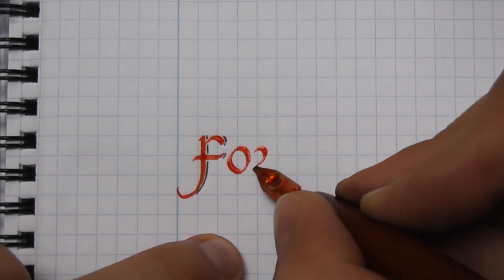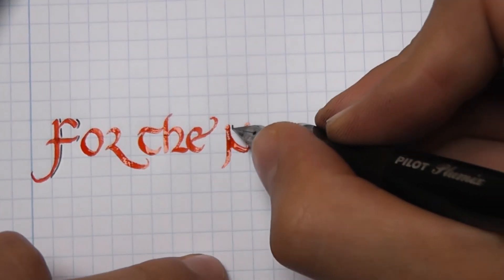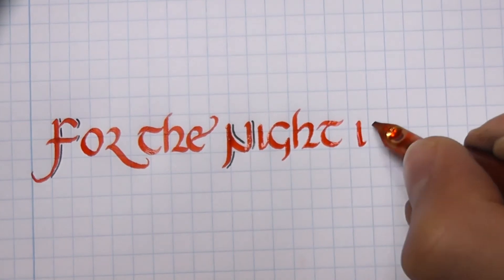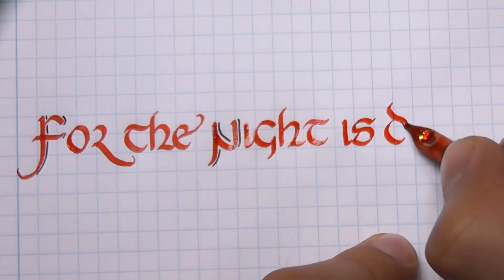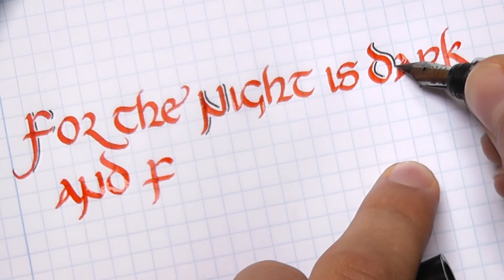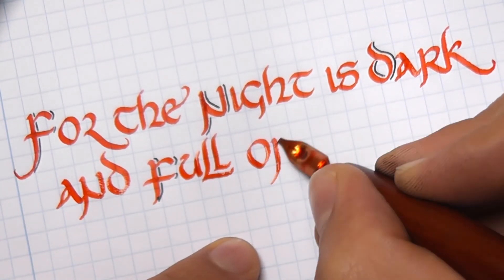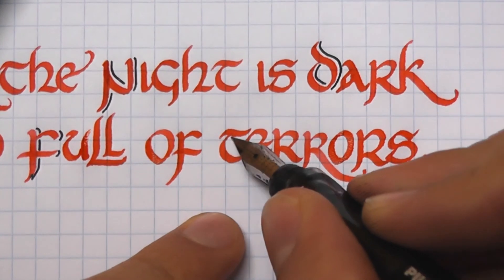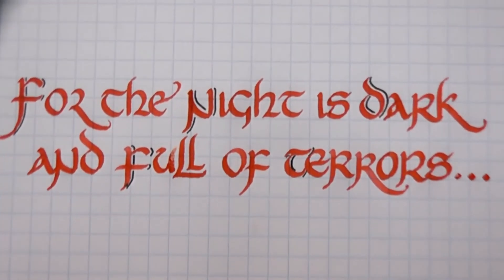Uncial Calligraphy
Must be something I heard on the Game of Thrones.